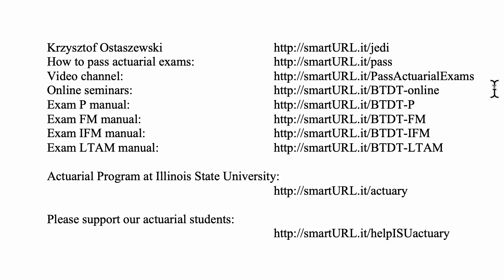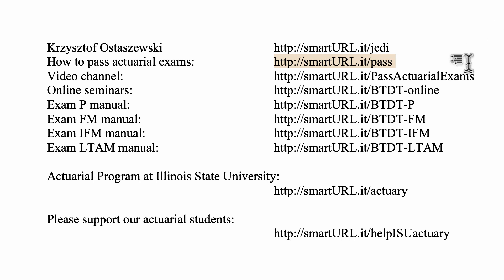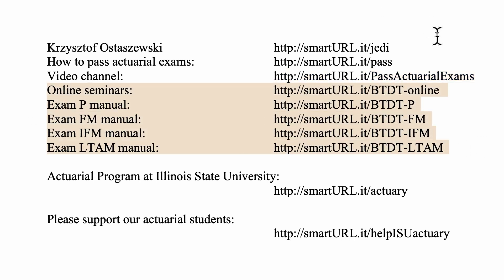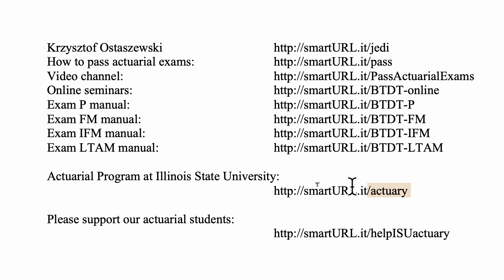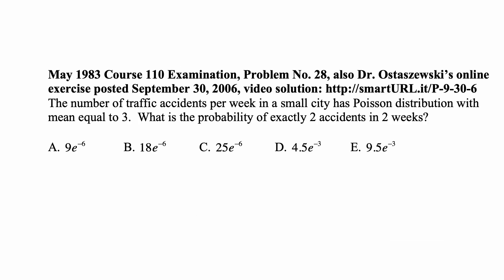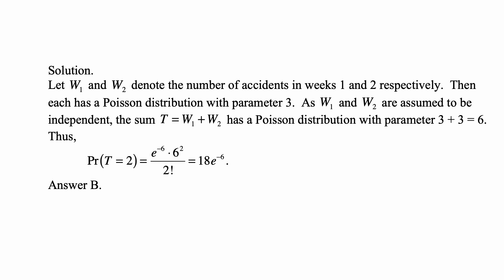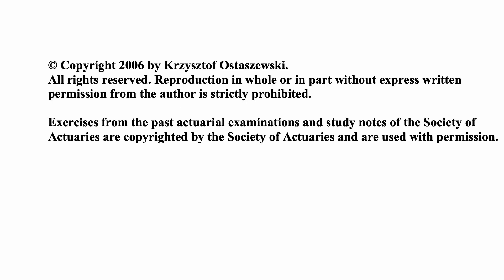Exam P exercise for February 8, 2020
Exam P exercise for February 8, 2020, May 1983 Course 110 Examination, Problem No. 28, also Dr. Ostaszewski’s online exercise posted September 30, 2006, video solution